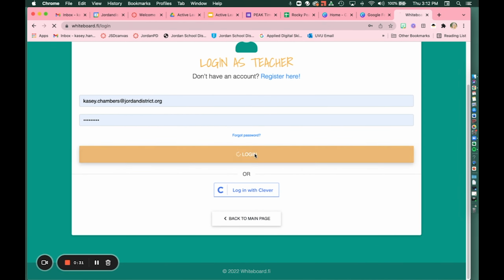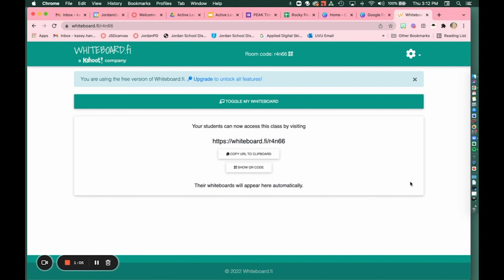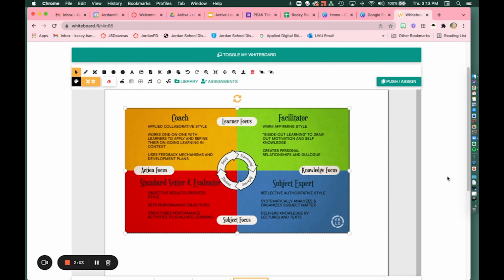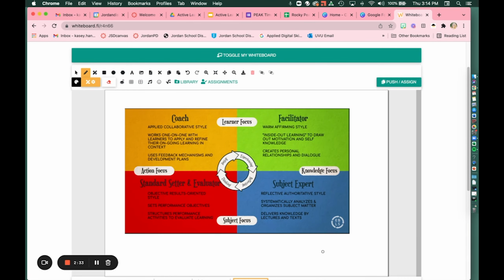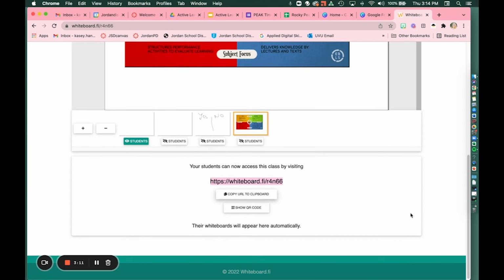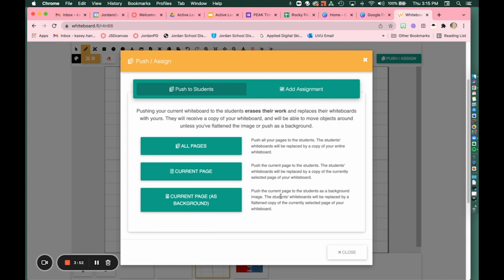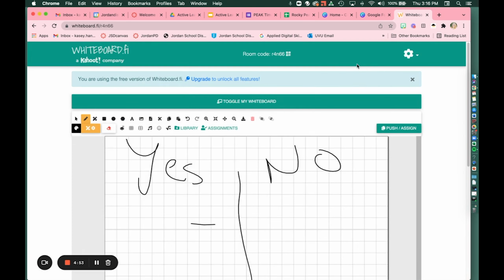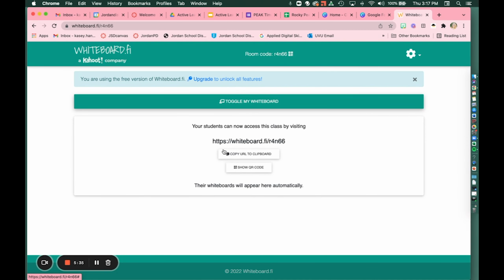Whiteboard fi Basics